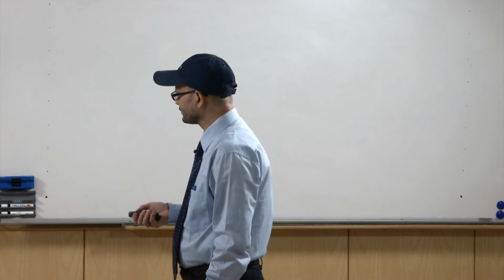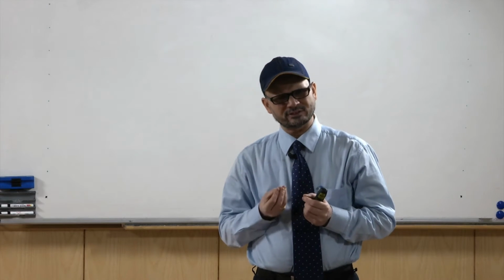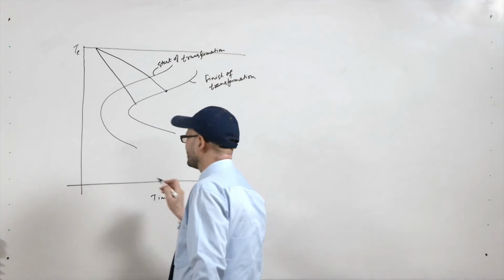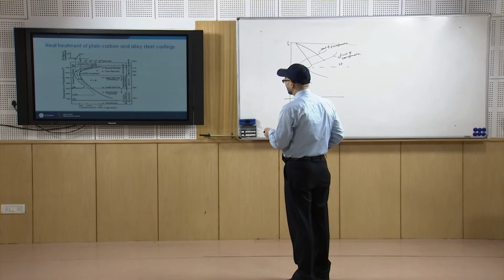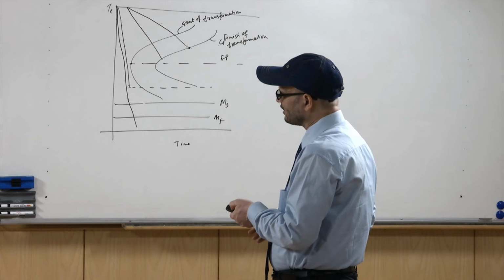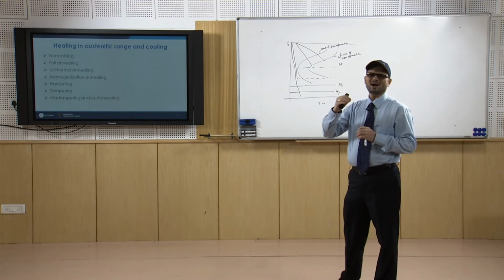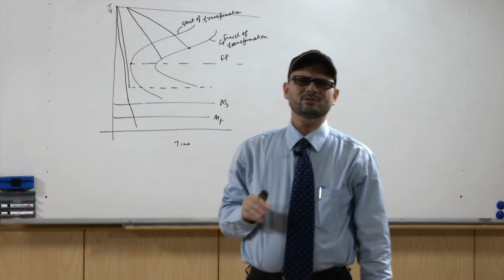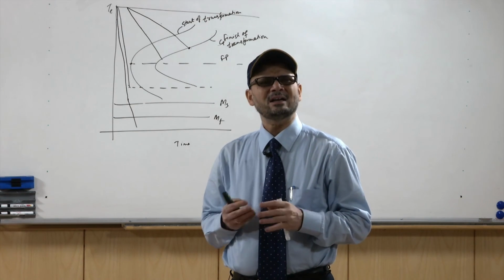Heat treatment of castings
Heat Treatment; TTT Curve; Austempering Process; Martempering Process; Annealing, Hardening.